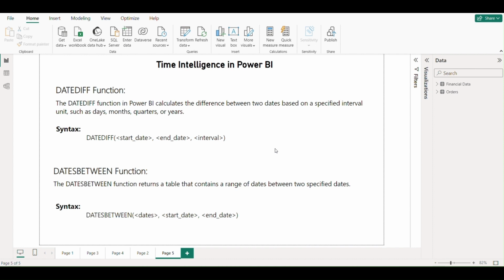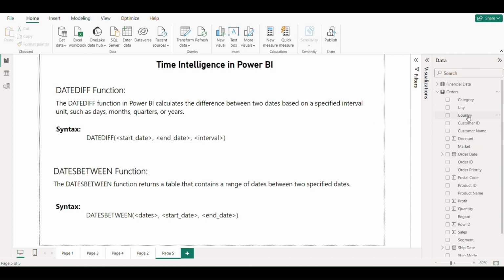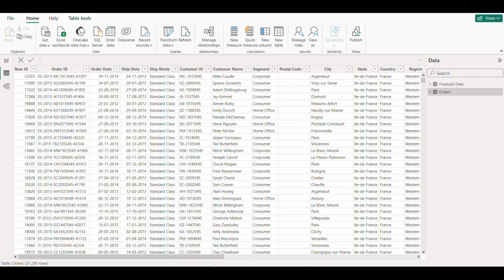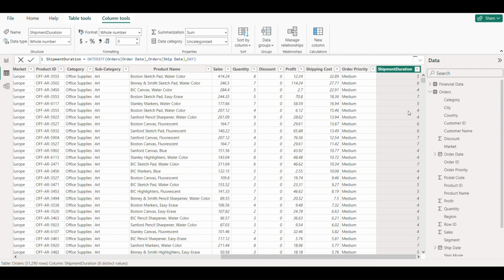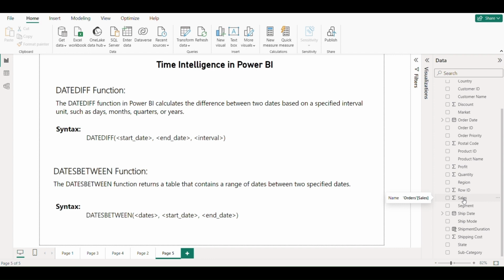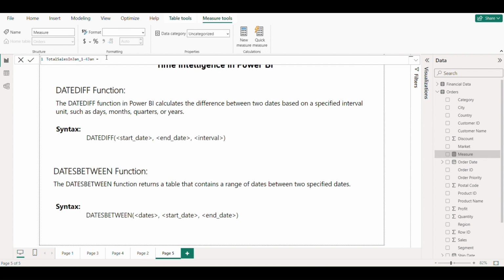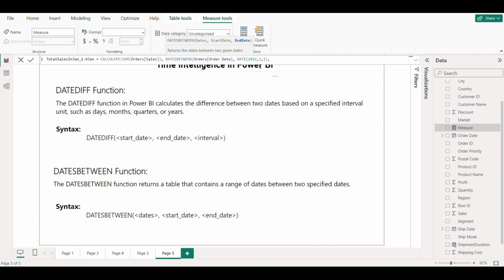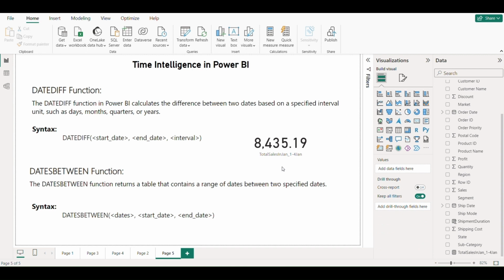Time Intelligence DAX - 4 | DATEDIFF | DATESBETWEEN | Calculate Difference Between Dates | PBI 2024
Time Intelligence DAX - 4 | DATEDIFF | DATESBETWEEN | Calculate Difference Between Dates | Calculate Metric For Selected Time Range | PBI 2024

In this DAX tutorial playlist I will show you how you can create calculated columns and calculated measures using time intelligence functions in Power  BI

Also, we have created other playlist for Data Visualization in Power BI and End to End Dashboard Design and Creation, please follow the below links.